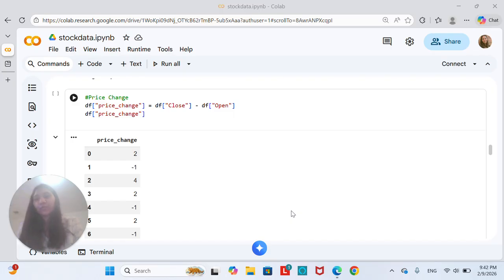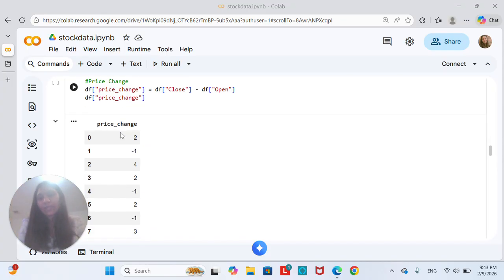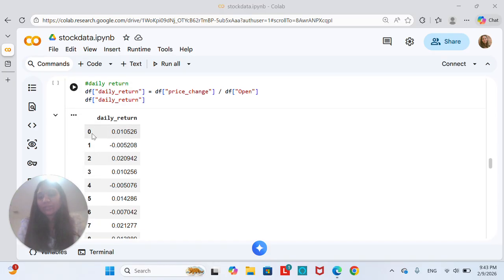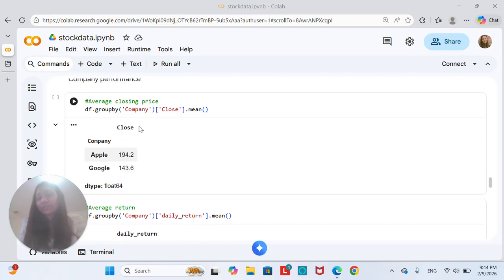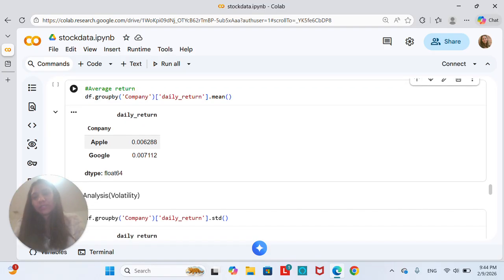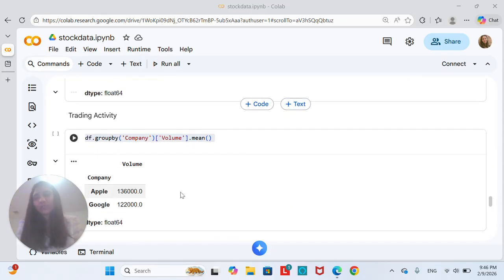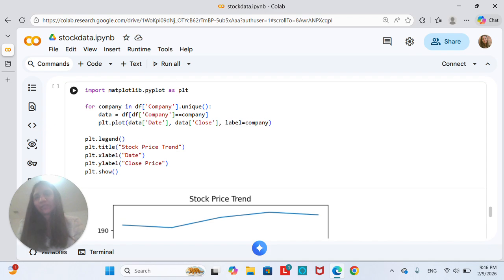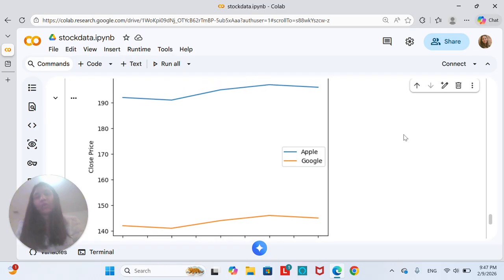Data Analysis and Performance Insights for Stock Investments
Hi everyone! In this video, I walk you through the data analysis process after our previous session on data cleaning. We create a price change column and calculate daily returns for Apple and Google stocks, revealing that Apple's closing price is 194 while Google's is 143. We also discuss risk analysis through standard deviation and examine trading activities by comparing the average volume of stocks traded. Finally, I use matplotlib to visualize the fluctuations in stock prices over time. I encourage you to review the insights we've gathered from this basic exploratory data analysis.

00:00 Introduction to Data Analysis
01:45 Company Performance Overview